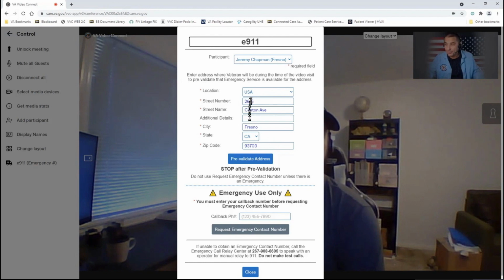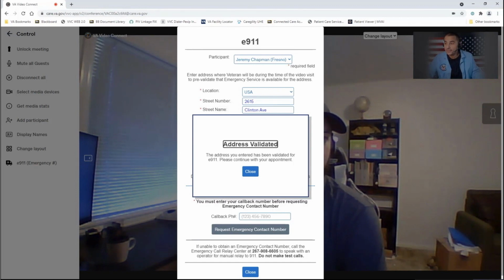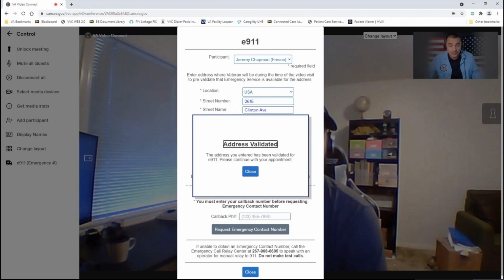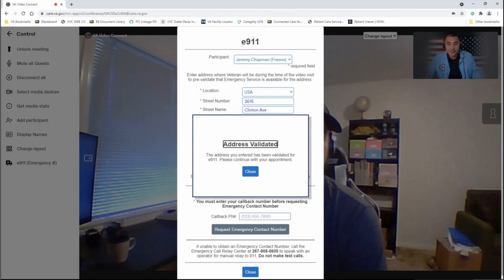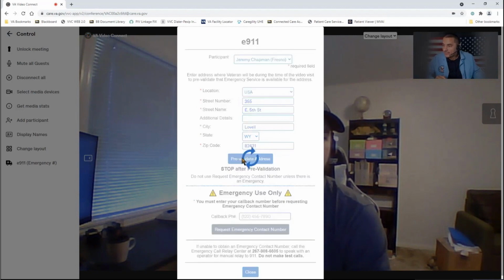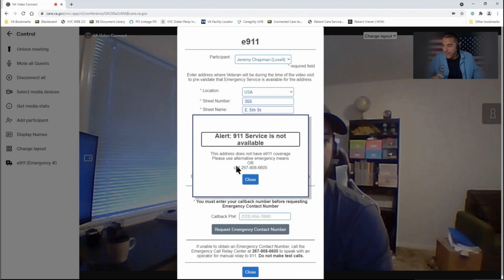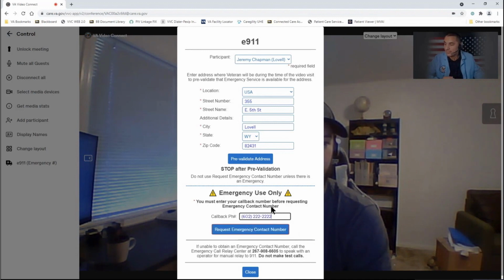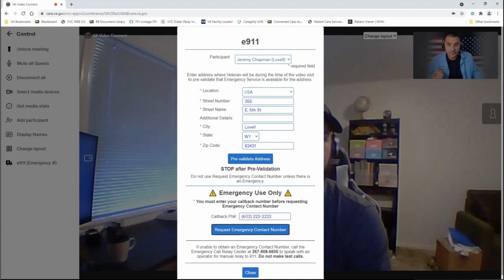How to Navigate and Use CAPS Lock and Enhanced 911 E911